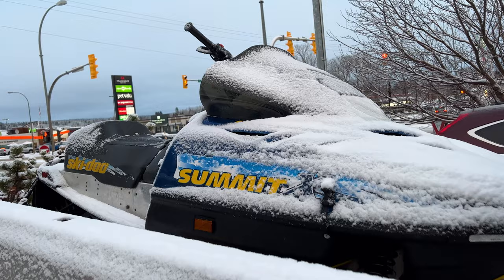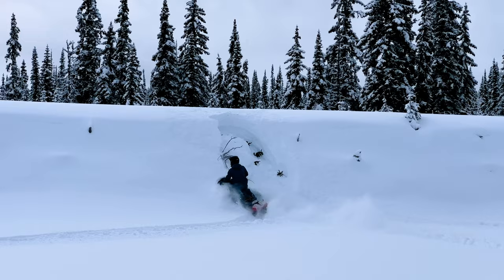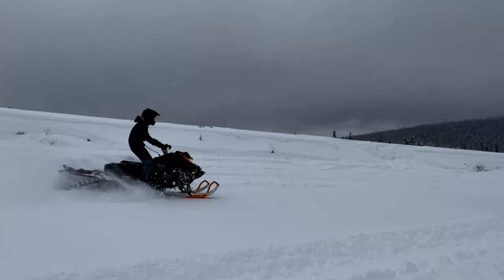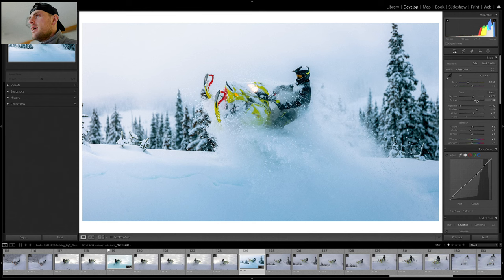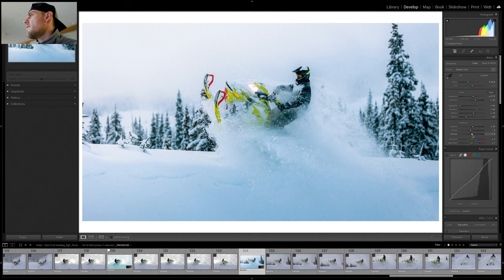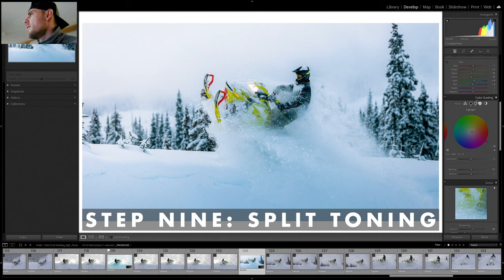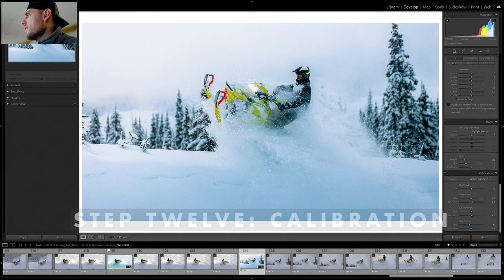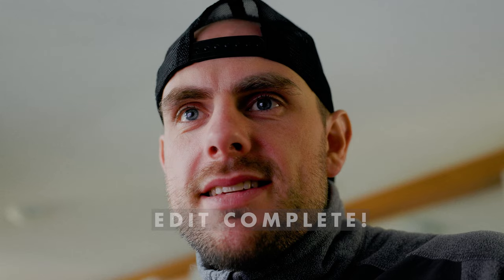How I Shoot + Edit Snowmobile Photos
This past winter has been my second full winter living in Central BC, and honestly, it feels exactly like Northern BC. That is not a bad thing, in fact I far prefer this new more rugged lifestyle to the way I grew up. The Greater Vancouver area was a fine place to grow up, but you could never hop on an ATV or snowmobile right at your front door and simply explore.

Here, that is what most people do, and I have been slowly getting used to the new change of pace. There is more freedom to roam, and far less chance you will run into people outside the city limits. Being prepared for anything is the norm, and I like that challenge.

The other day, we loaded the truck up with sleds and made our way up to the mountains, about an hour and a half drive from town. My brother-in-law just picked up a brand new sled, so it's time to test it out.

We only passed a couple cars on the way in, maybe 3 cars total over a 75 kilometre stretch of roadway. This day was truly going to be an adventure, as we were likely to get the whole mountain to ourselves.

Of course, we did get the whole mountain to ourselves, riding and taking photos for hours until everything was tracked out, and we were tired hungry and thirsty.

These days in the mountains are what I live for, and I can't wait for the next one.

Huge thanks to the riders: Noah, Ry, Gibby, and Rod. Always a blast in the mountains with you boys.

This video was shot on:
- Canon R6
- Canon RF to EF lens adapter
- Canon EF 70-200 f2.8 IS USM Mark 2
- Hoya 77mm Circular Polarizer
- iPhone 13 Pro 1TB in "ProRes" video mode at 4k30
- Canon LP-E6 NH Battery
- Lexar 256gb 2000x SD Card

Thumbnail:
- Adobe Lightroom Classic
- Adobe Photoshop

Thumbnail photo settings:
- iso 400
- 200mm
- f4.5
- 1/2500s

I hope you enjoyed this video! Let me know what you thought in the comments below.

- Ben